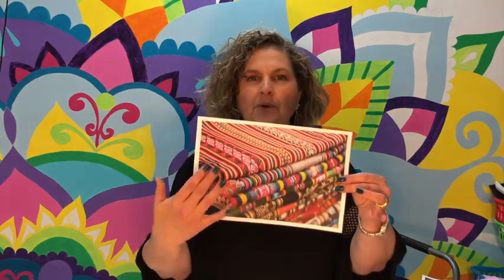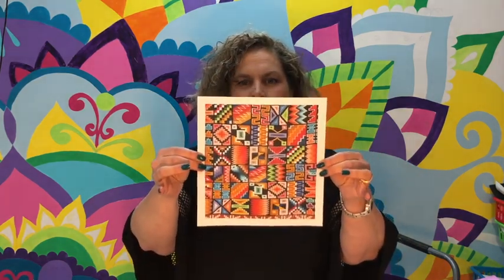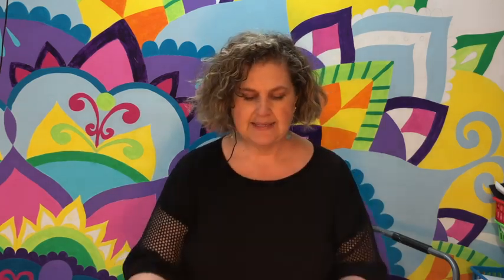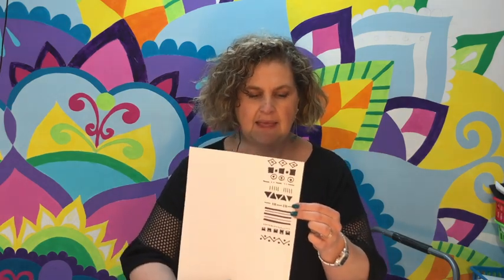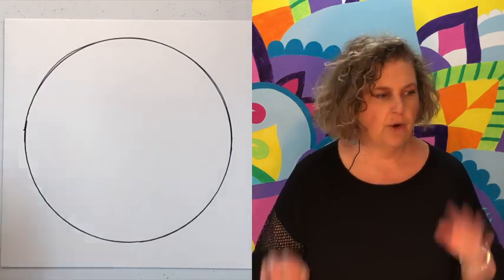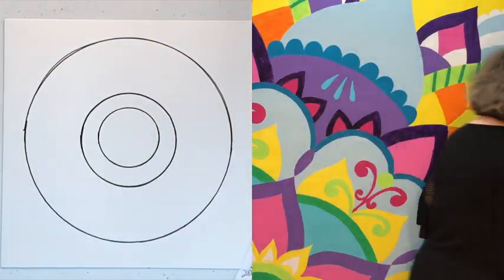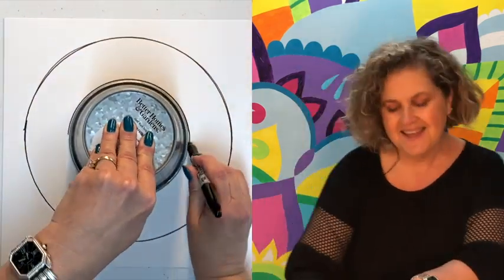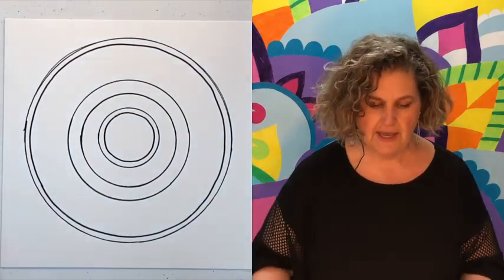Textiles of Peru Part 1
Part 1 of a 3 Part Series Showing our Art Lesson on the Textiles of Peru.